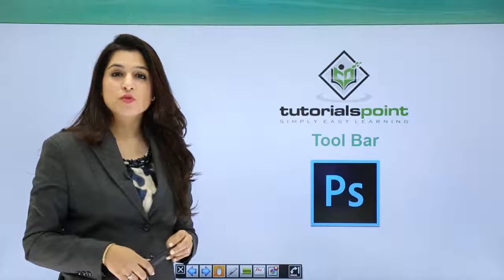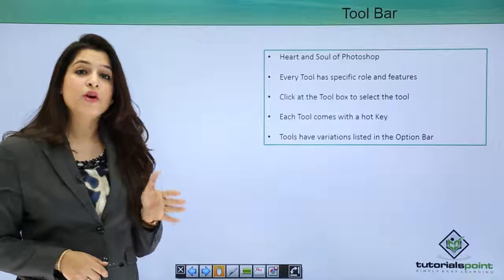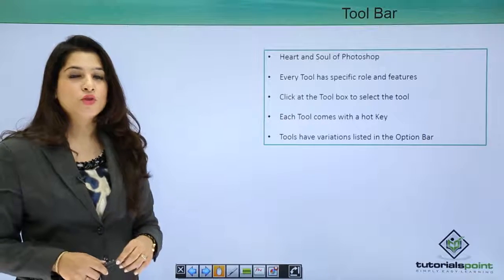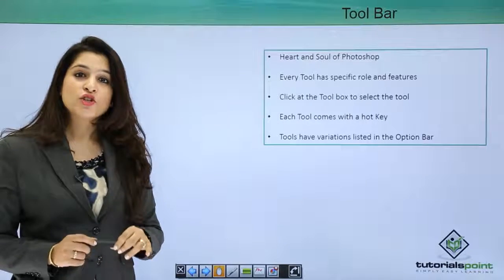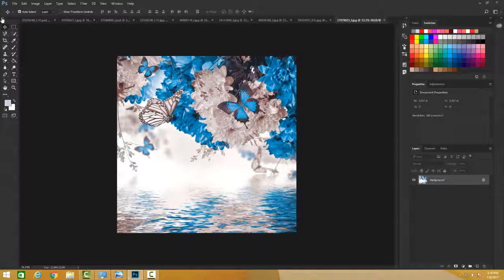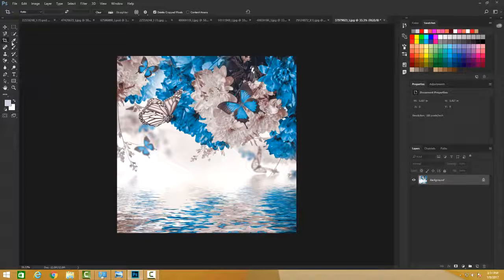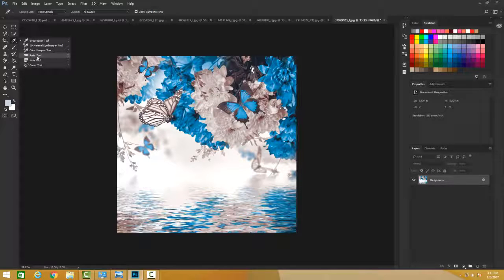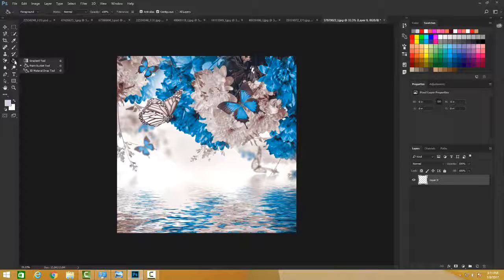Lesson 37 Tool Bar from Universe Tutorial